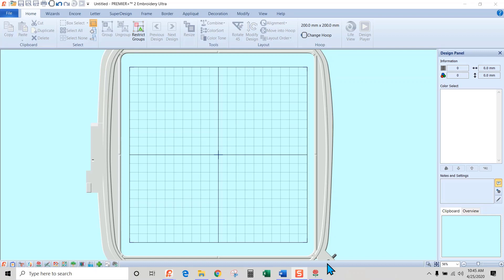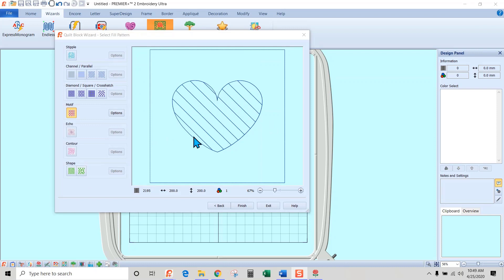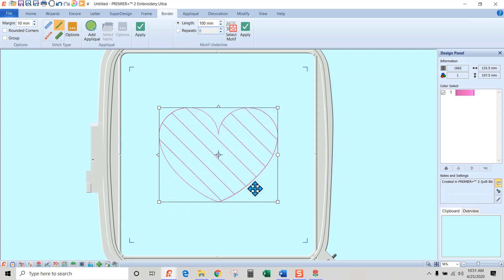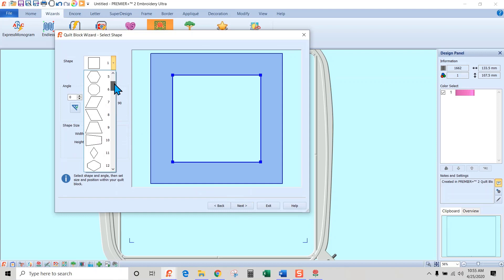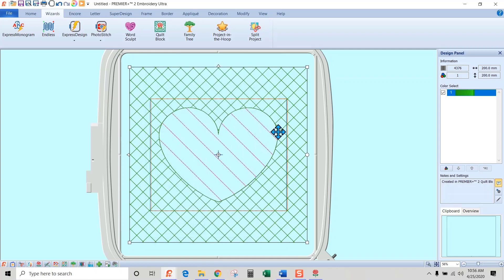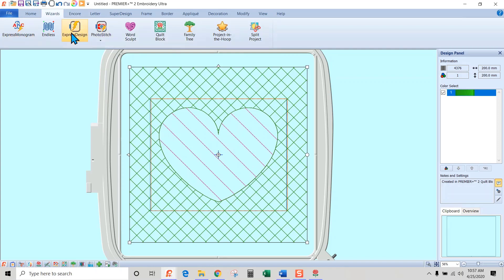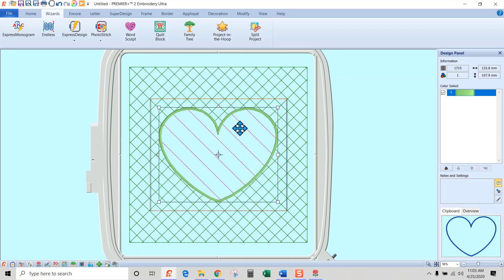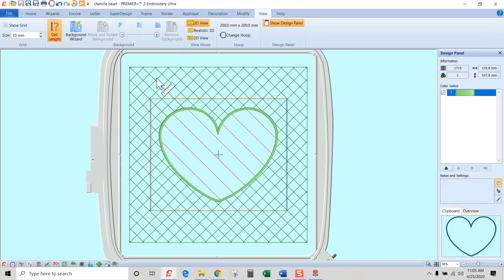Premier+2: Chenille heart using Quilt Block wizard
Using the Quilt Block Wizard of Premier+2 Extra or Ultra create a chenille heart block.  This is just the software lesson.  This can also be done in 6D Extra, 6D Premier, Premier+ Extra and Premier+ Ultra.

Please, like the video and/or make comments below.